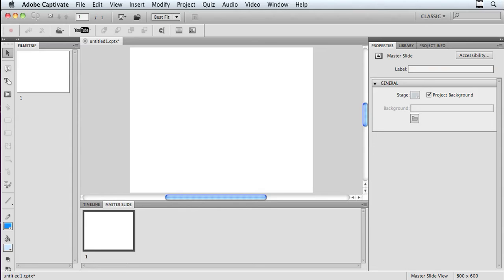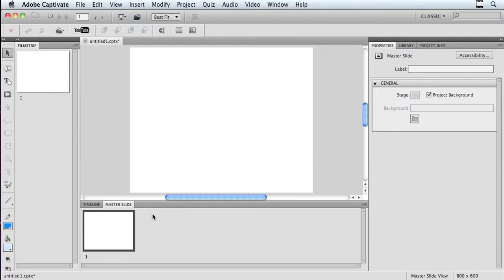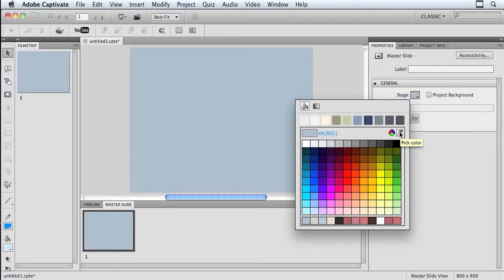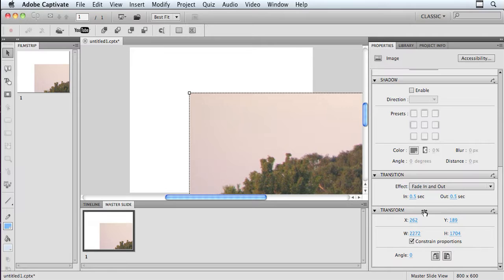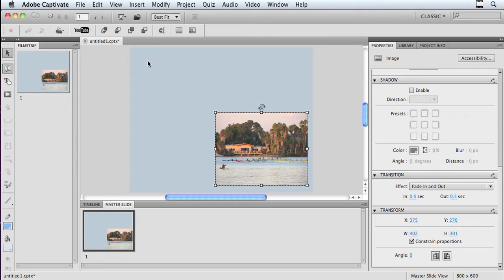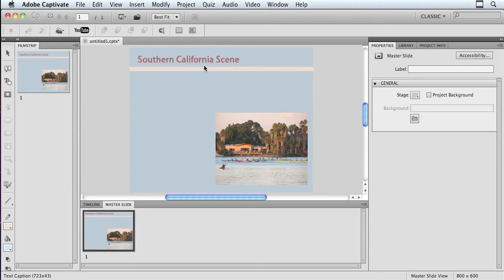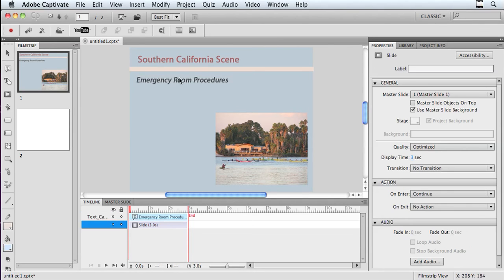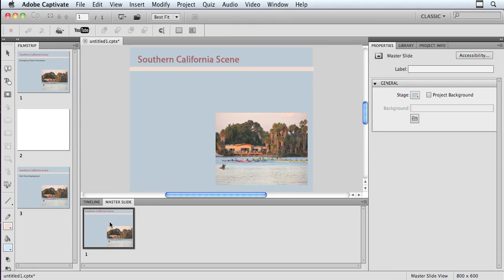Using Master Slides in Adobe Captivate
Designer Sally Cox explains and demonstrates the use of Master Slides in Adobe Captivate